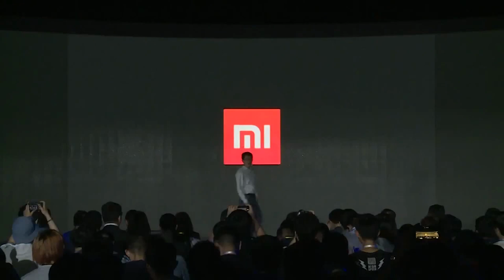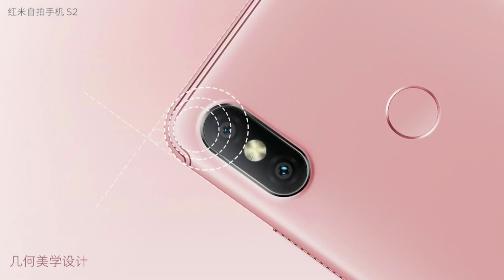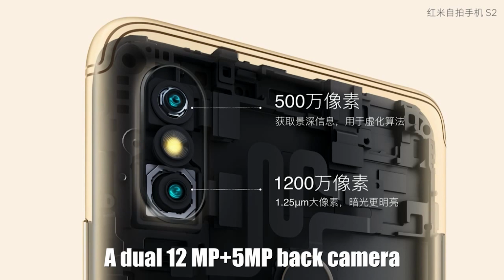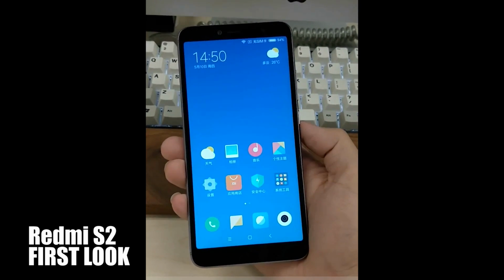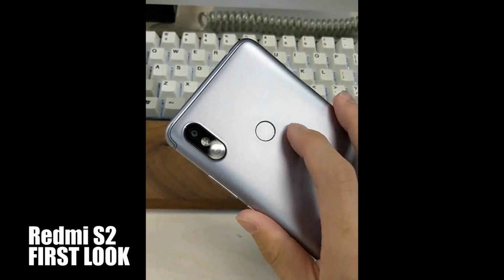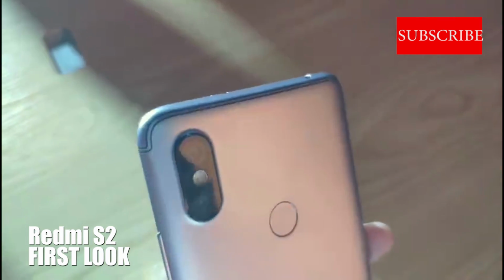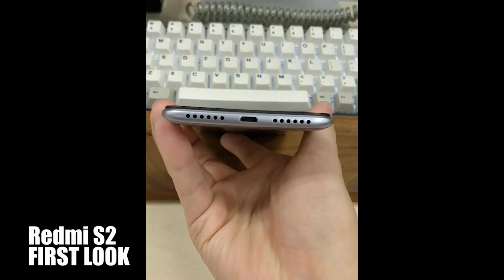Cheapest EVER! Xiaomi Redmi S2 First Look and the Launch Event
Today Xiaomi just released its newest, cheapest and possibly the best selfie camera smartphone: the Redmi S2. It comes with a 16-megapixel front-facing camera featuring AI and a dual 12 MP+5MP back camera setup.

Redmi S2 sports a 5.99-inch HD+ (1440 x 720 pixels) display and an aspect ratio of 18:9. It's powered by the 14nm FinFET Snapdragon 625 processor coupled with 3080 mAh battery. It does supports Dual SIM + microSD expansion up to 256GB expandable storage.

To be honest I’m not surprised by its design, you know, it’s just another ordinary look Mi phone like Mi6X, Redmi Note 5 those, and its not type-c since have to cut the cost, I can understand that. For 3GB RAM and 32GB storage priced at ￥999 ($157) and 4GB RAM and 64GB storage priced at ￥1299 ($204)